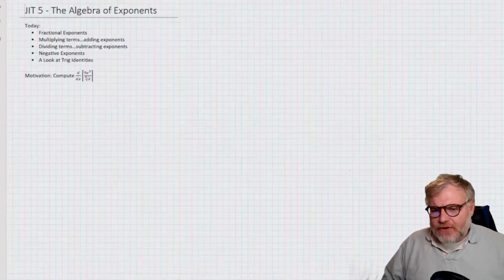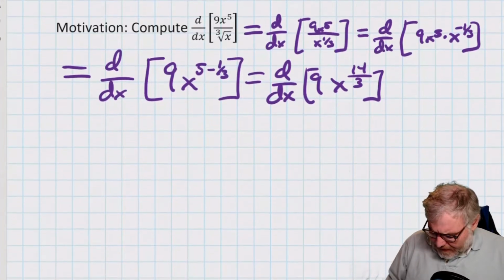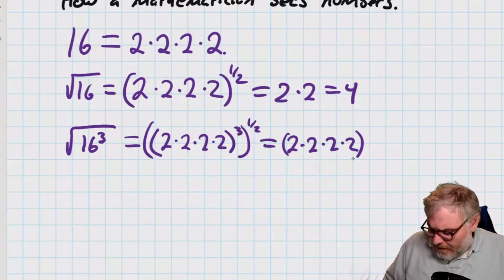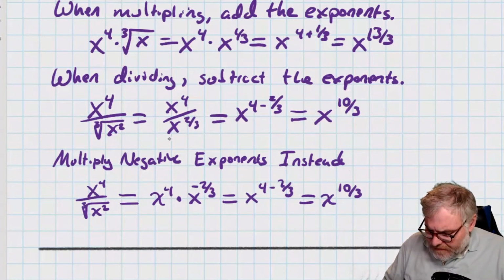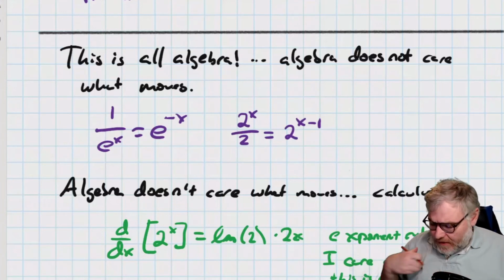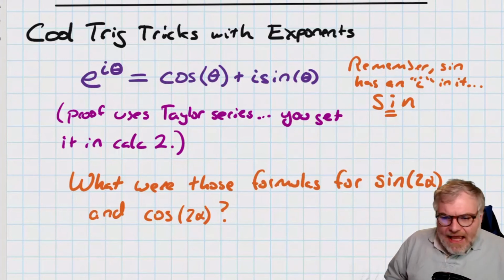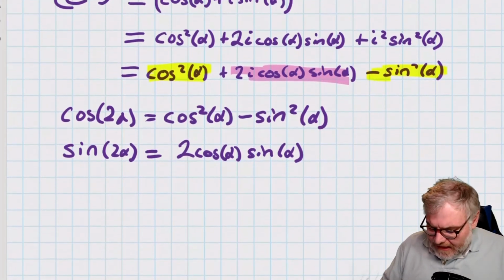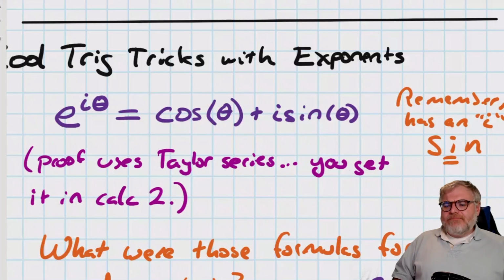JIT5 - The Algebra of Exponents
Today: Proving the Power Rule for Positive Integers
 • Fractional Exponents
 • Multiplying terms…adding exponents
 • Dividing terms…subtracting exponents
 • Negative Exponents
 • A Look at Trig Identities